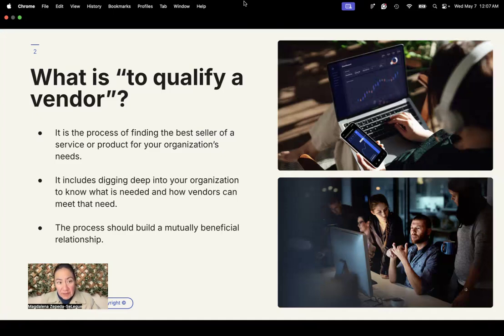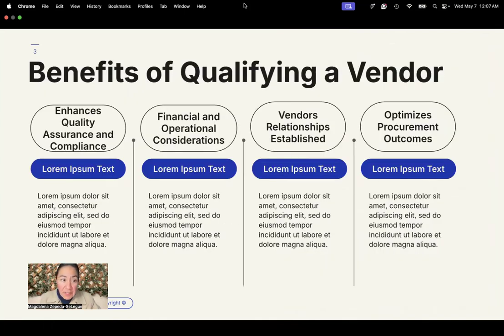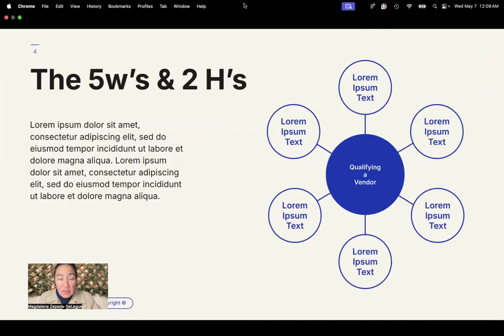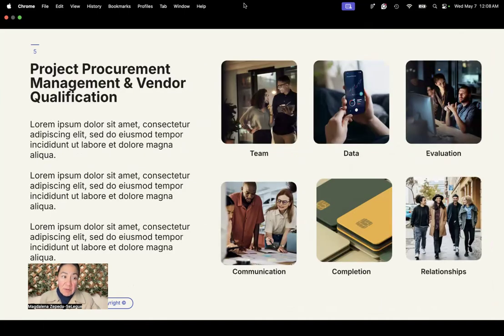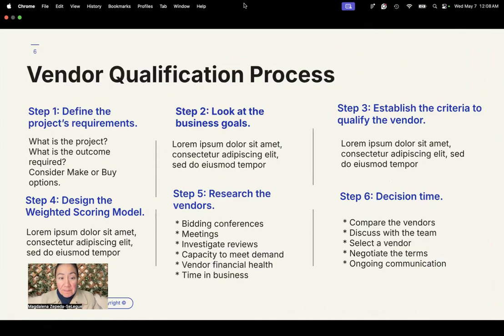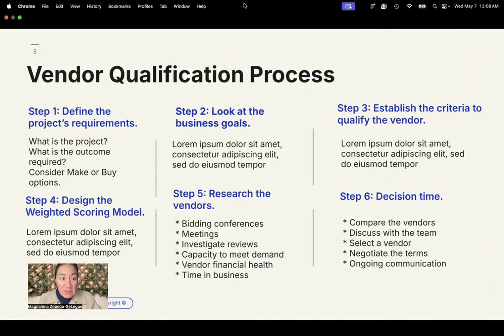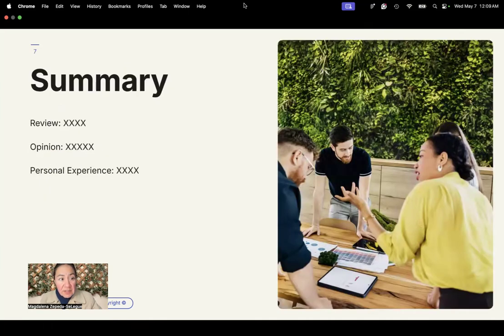How to Qualify a Vendor Draft 1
This is my rough draft Lessons Learned presentation for my Procurement Management course, Spring 2025.